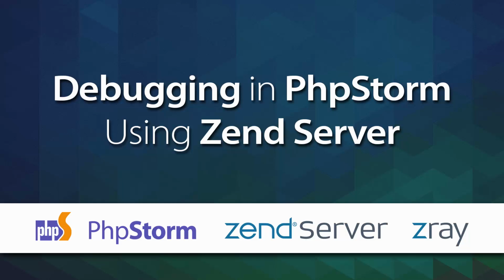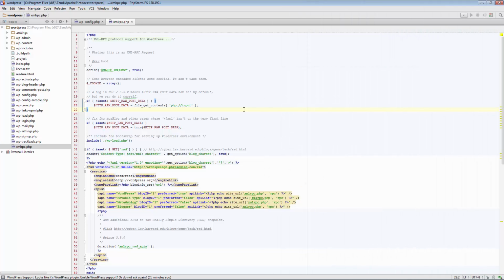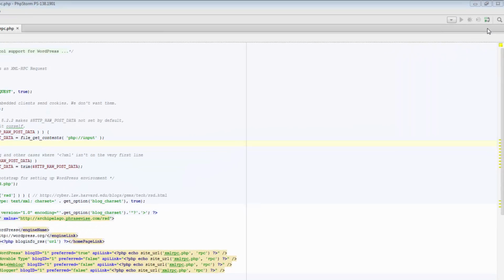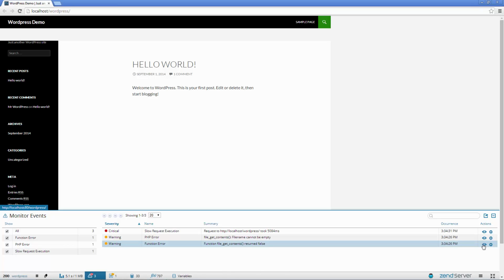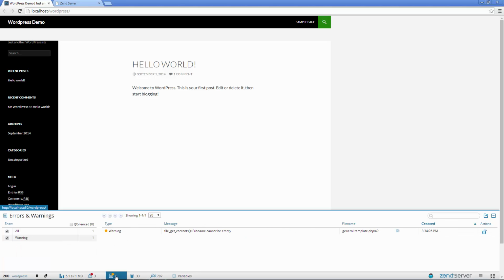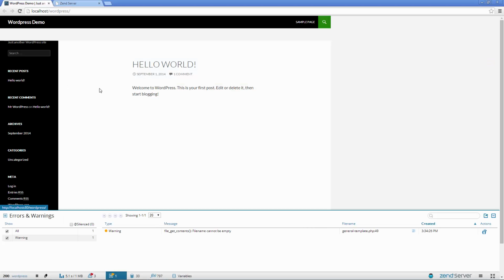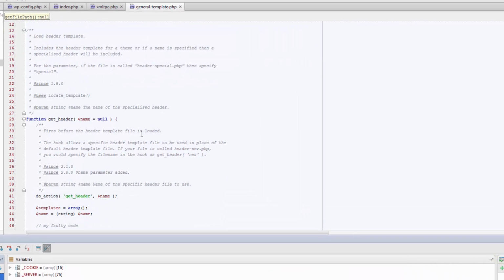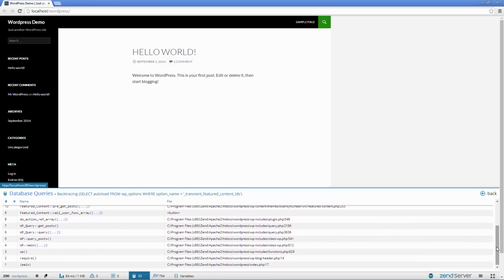Debugging in PhpStorm Using Zend Server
Using PhpStorm? See how easy it is to debug from Z-Ray, helping you make sure your code is better, faster!